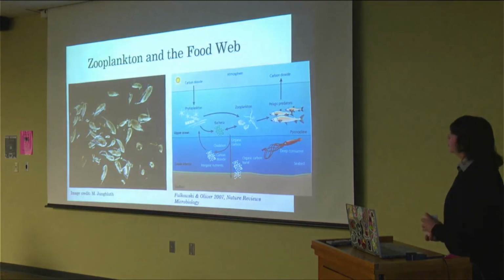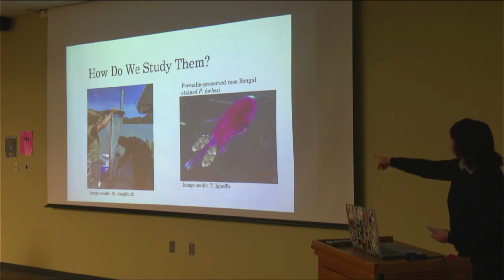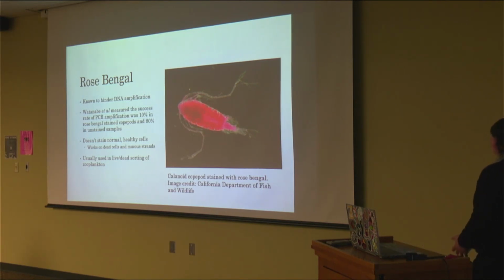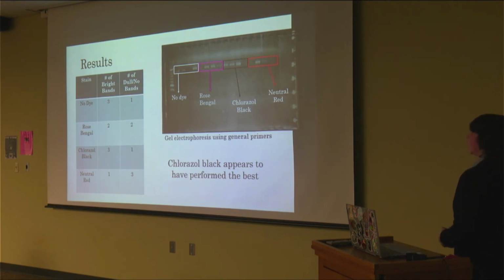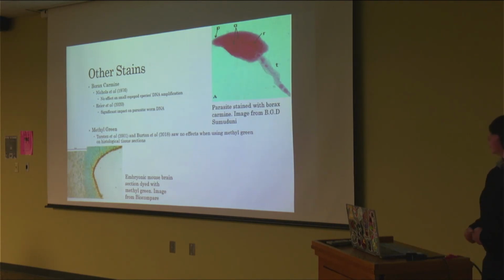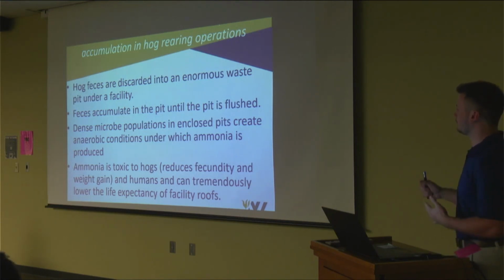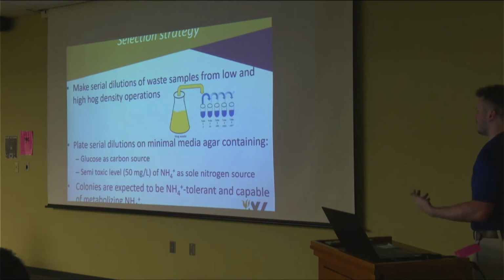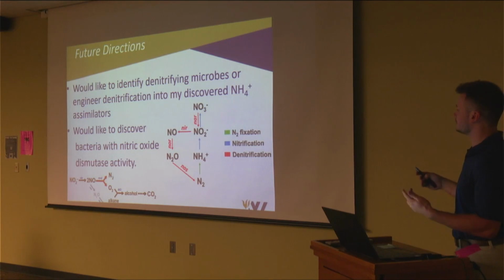Warrior Talks: Spring 2025 Student Inquirere - 4/16